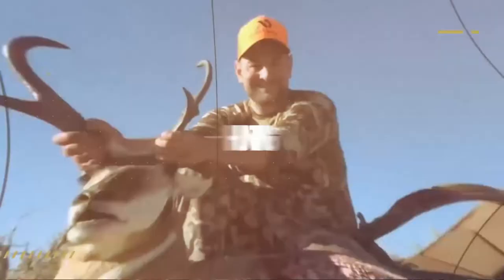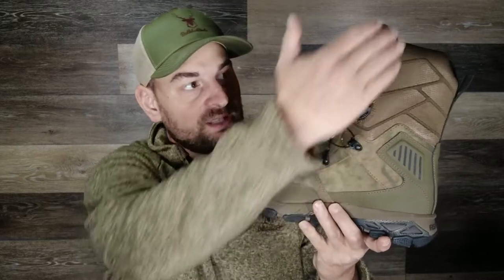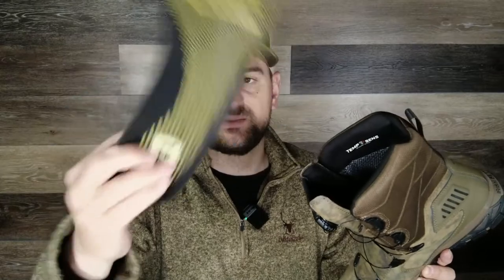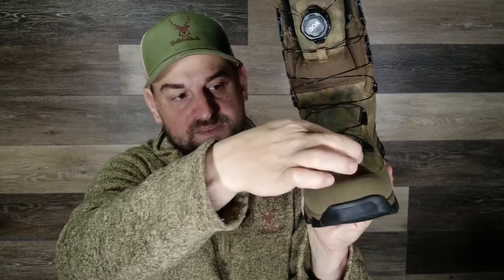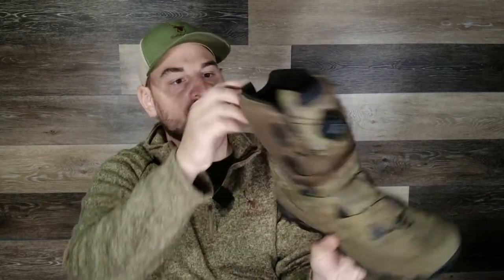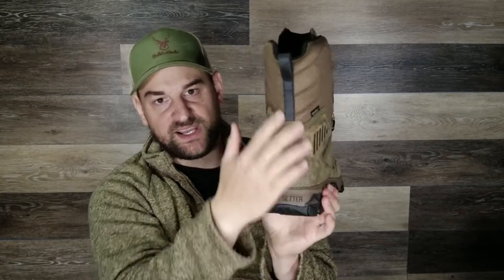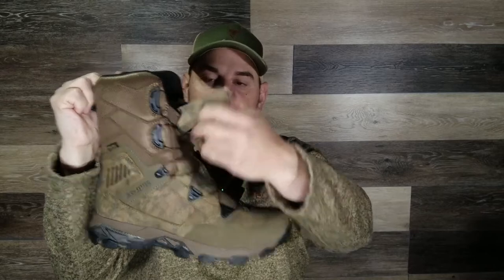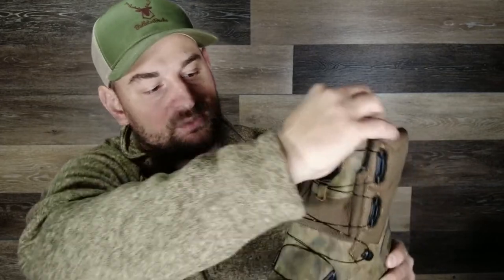Best New Hunting Boots | Irish Setter Pinnacle Boots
Bust cover in this Pinnacle 11-inch hunting boot with Earth Field Camouflage. The exclusive Field camo leather is made in Red Wing, MN and features a natural earth pattern for versatility in any terrain. The UltraDry™ waterproof membrane keeps you dry in wet conditions. We've added our exclusive ScentBan™ odor control technology to kill bacteria and eliminate odor. The boot is made with nubuck leather and abrasion resistant materials to ensure these boots last a long time. Memory Foam is built into the ankle area and insole to give your feet immediate comfort. Dial in to fast, effortless, precision fit with the BOA® Fit System, built for all-day performance in any environment. This boot is made with Trout Brook leather which is proudly tanned by the hard working people of Red Wing Minnesota using U.S. raised cattle.